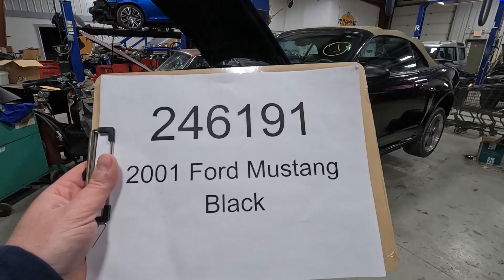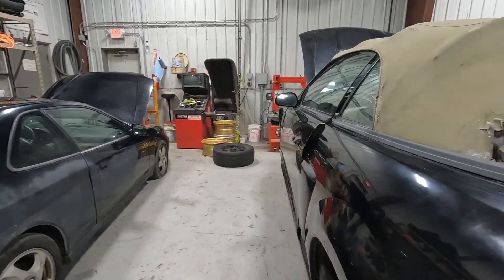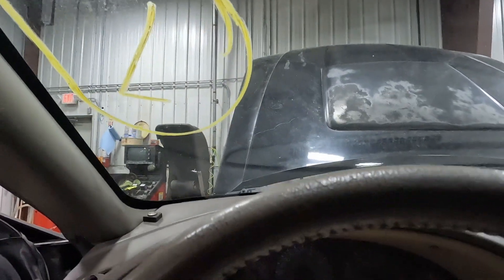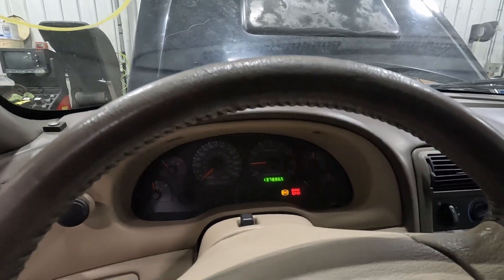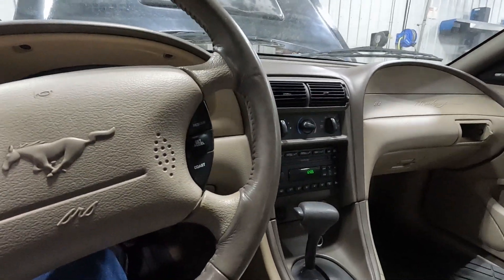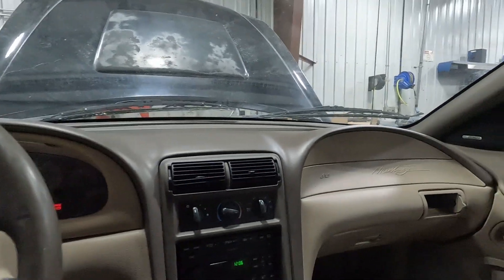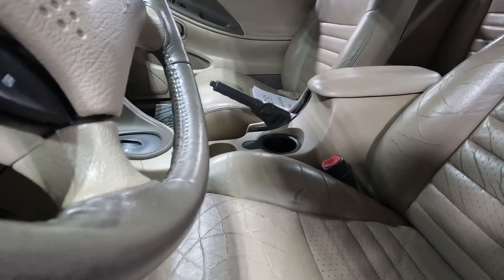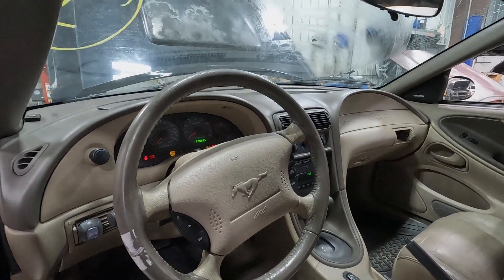Playground PAR 246191 - 2001 Ford Mustang